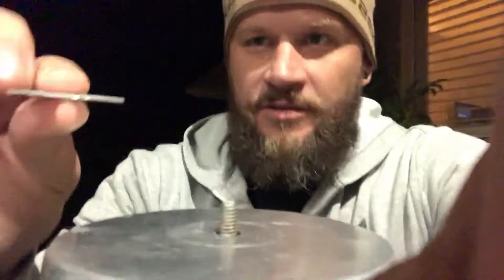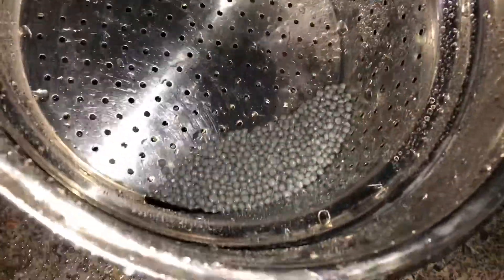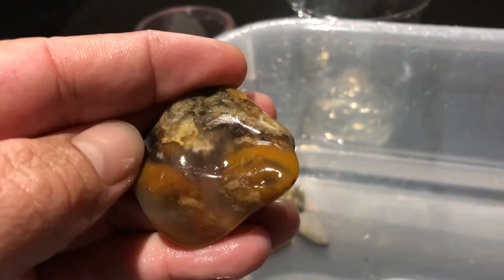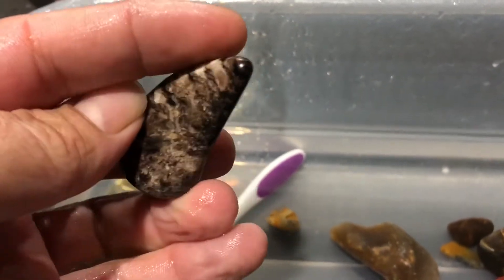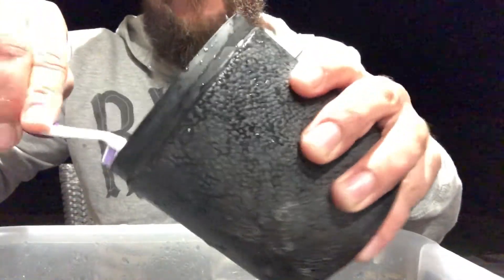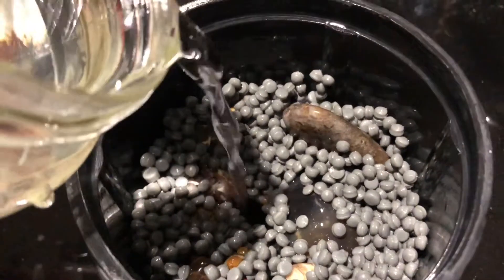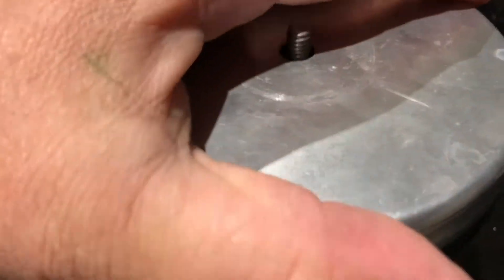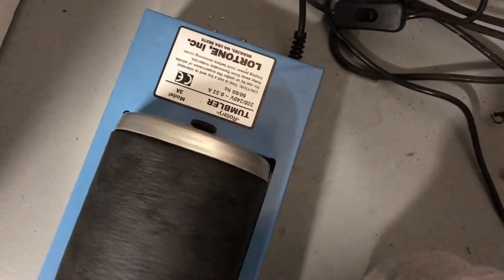Tumbling Rocks Tutorial Step 3 • PART 3 of 5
The third round of tumbling some agate, red jasper with hematite and some common opal. Check out stage 1 and 2 if you haven’t yet and stages 4 and 5 will be up soon. Each of these rocks are self collected so it’ll be fun to see how they look in the end.